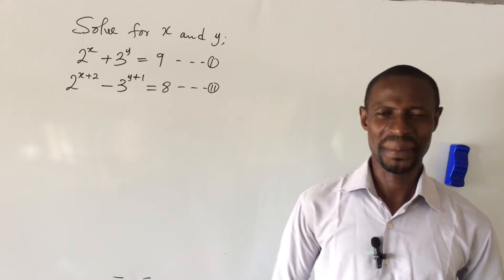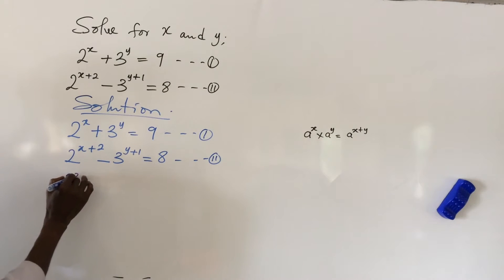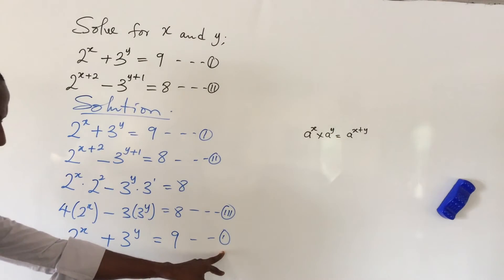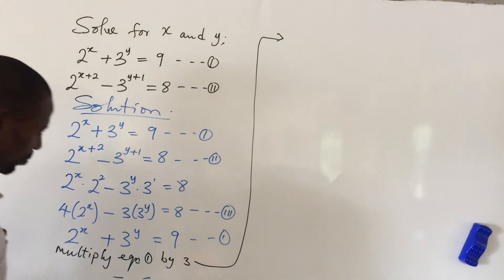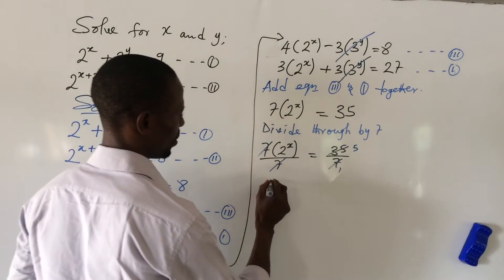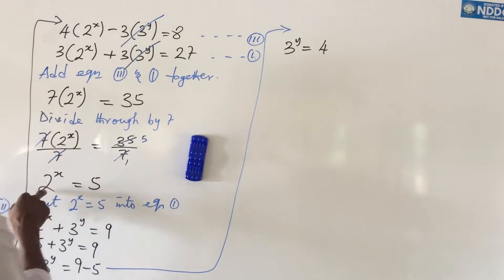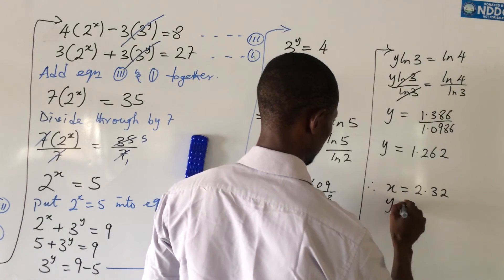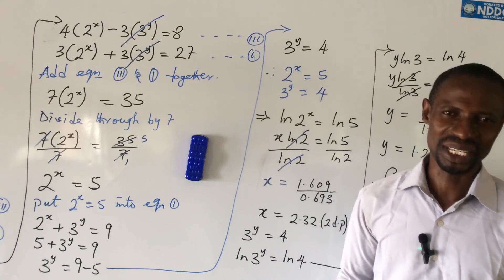Solving Simultaneous With Exponential directly.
Solve 2^x + 3^y = 9 and 2^x+2 — 3^y+1 = 8.

Solving simultaneous with exponential directly can sometimes pose a serious challenge when it is not well handled  or solve technically with a good understanding on how to change indices to logarithm.

Solving this kind of simultaneous equations without first replacing the exponent terms first calls for a great mathematical prowess

In this video, I will show and teach you how to solve simultaneous equations with exponential directly with replacing the exponents with any given letters like many mathematicians do.

The tricks and secrets of the conversion of  indices to logarithms is exposed here.
 I will show you how to substitute into any of the equations after solving for the first unknown carefully and use the knowledge of like terms collection wisely.

One of the best and unique way to solving exponential is what is used in solving simultaneous equation of this kind which is the aim of this video.

Watch without skipping any part of this video from the beginning  to the end in order to get all that is there in.